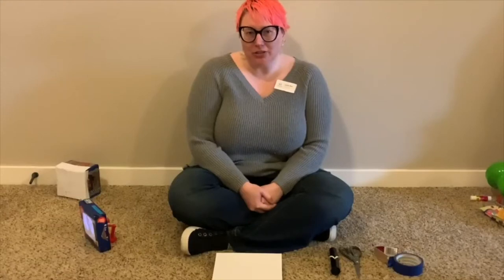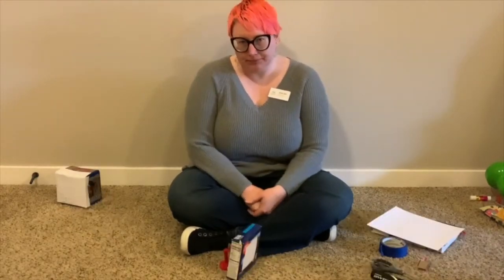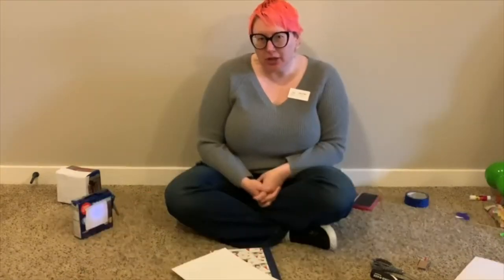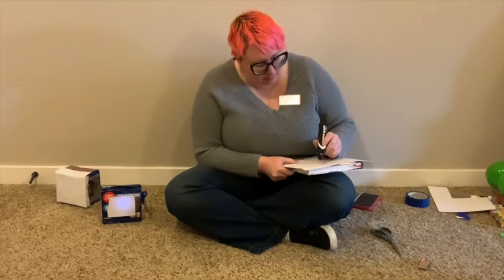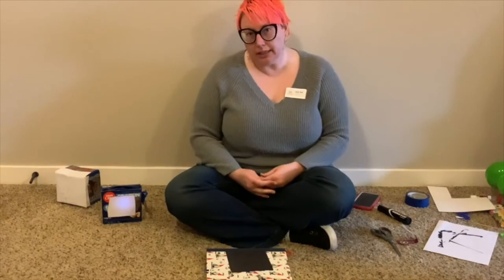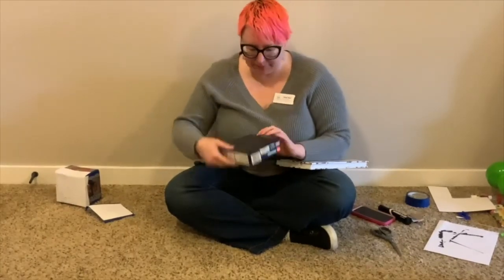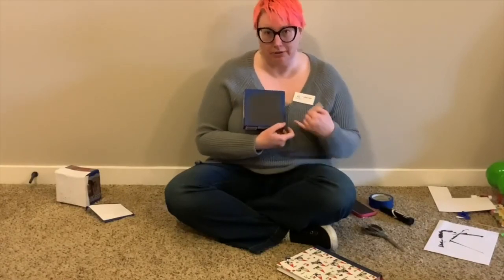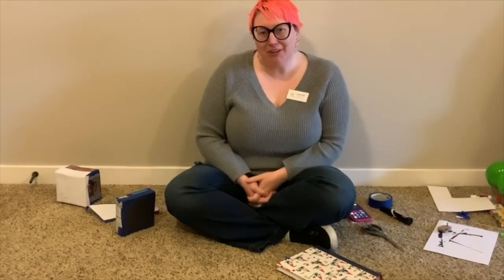Creation Lab: Constellation Creation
A constellation is a group of stars that form a picture. People have created stories about these pictures in the night sky throughout history. Explore the night sky day or night and create your own constellation.
CREATE your own shining constellation day or night in this week’s video or make a dot-to-dot picture using a piece of paper and a pencil. Make sure to create a story about your constellation!

TALK about the night sky and constellations you may be familiar with (the Big Dipper, Orion, etc).

GO outside on a clear evening and look at the stars. Can you see the constellations? Can you make your own constellation? Download a free stargazing app to your smartphone to learn more about the stars above you!

SHARE pictures and stories about your experience with this week’s Creation Lab by tagging us on Instagram (@fvrlibraries) and Facebook (@fvrldistrict).
- Read “Stars! Stars! Stars!” By Bob Barner on Overdrive Kids (available
- Watch “Drawings in the Sky” Episode 28 of Earth to Luna!